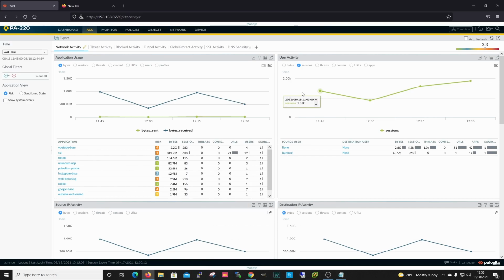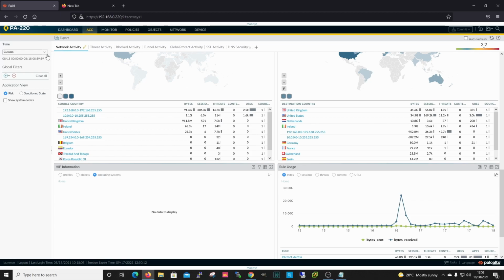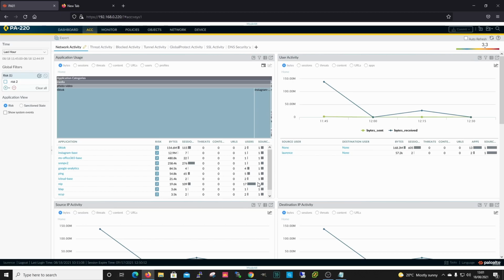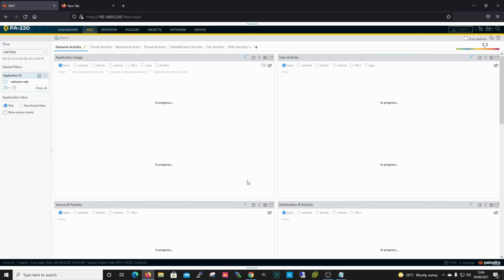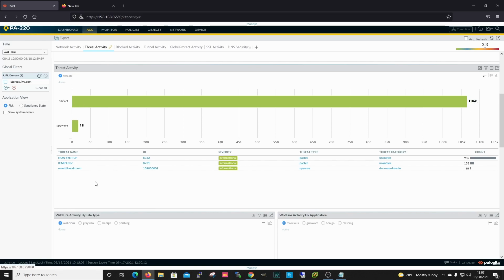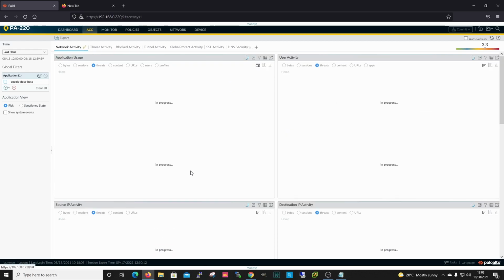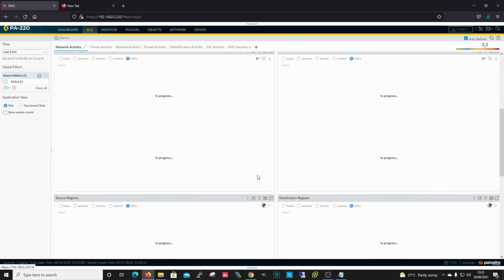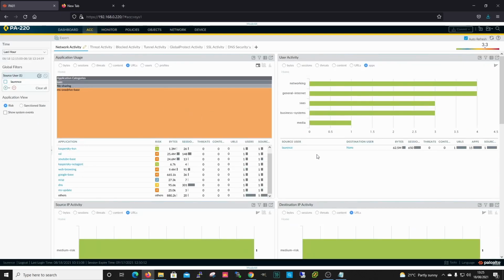Palo Alto ACC Usage Application Command Centre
A walkthrough and demonstration of the Palo Alto Networks Application Command Centre function, learn how to search for applications and users as well as finding threats in your networks and reporting tools.

PCNSE certification requires the use of the ACC to be known and understood as well as being able to create long, specific search strings easily and accurately.